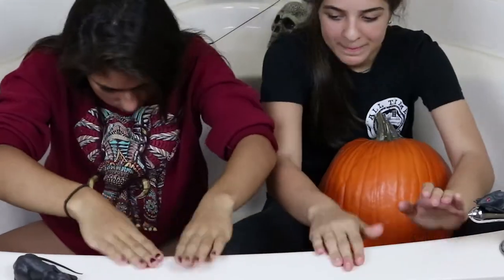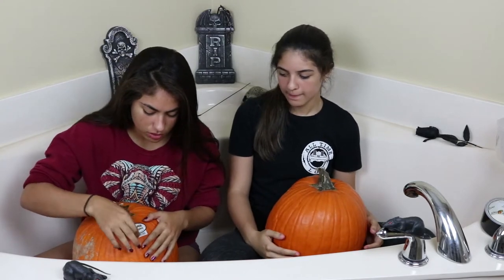DUCT TAPE PUMPKIN CARVING CHALLENGE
Carving pumpkins without fingers. This is way harder than it seems.

Amanda's Links

Adriana's Links